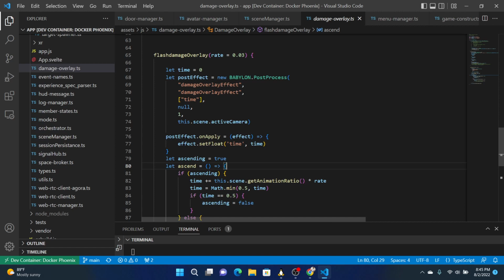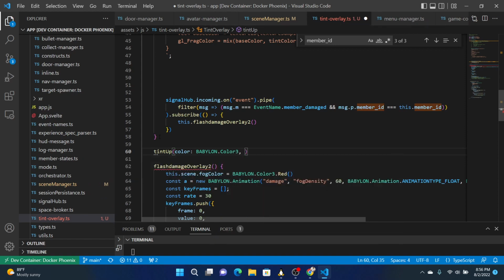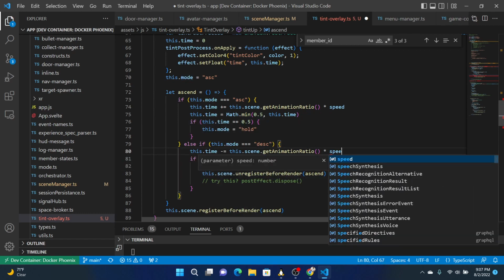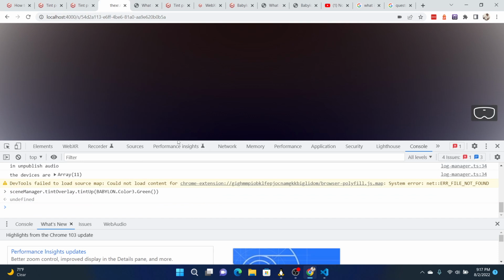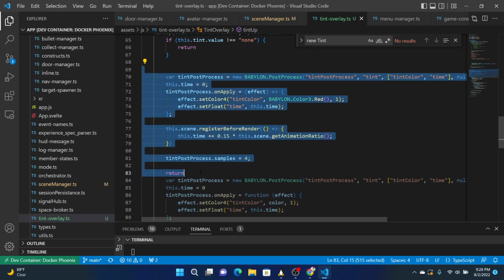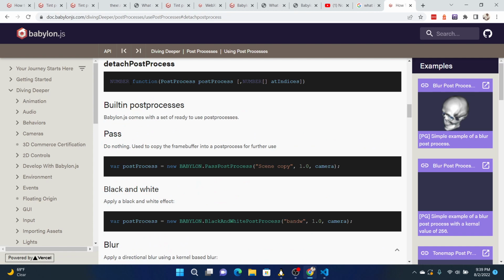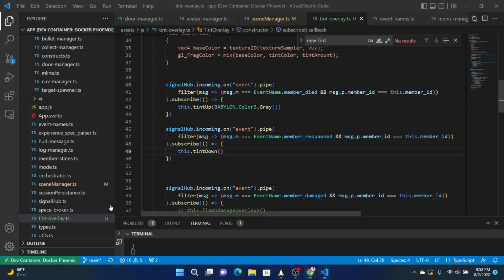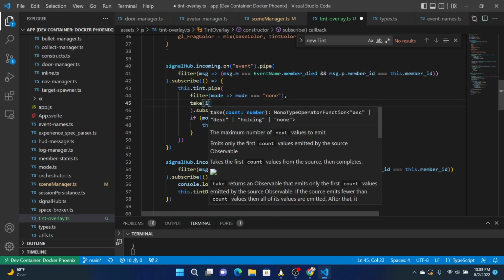Session 226: Tint overlay post process effect tints screen to any color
I replace the damage overlay with a tint overlay that can tint the screen with any color.